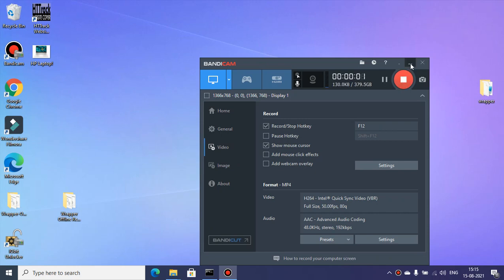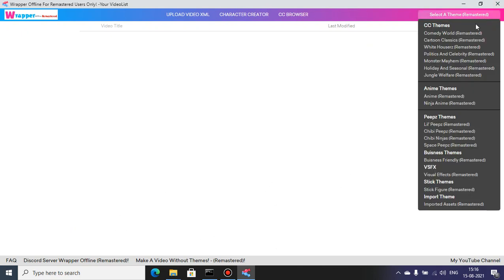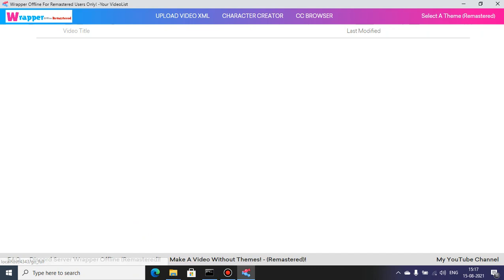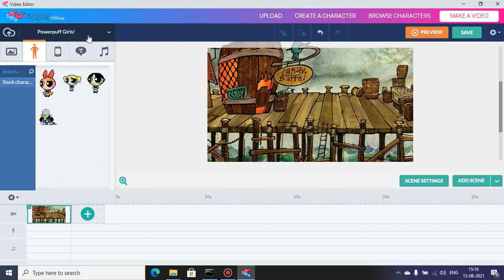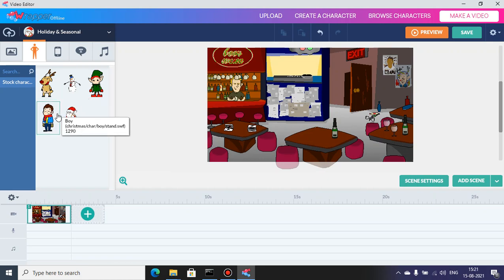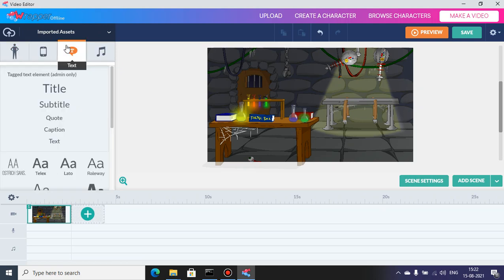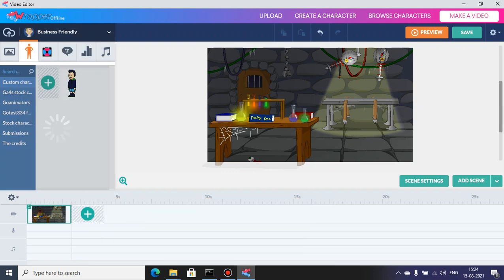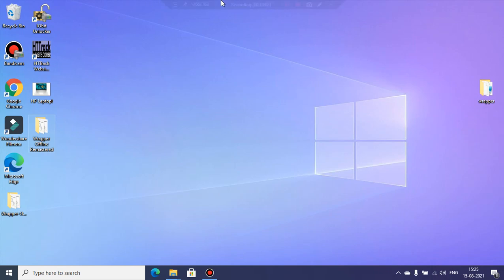Wrapper Offline Remastered - For Remastered Users Only - Preview / Launch In 2021!